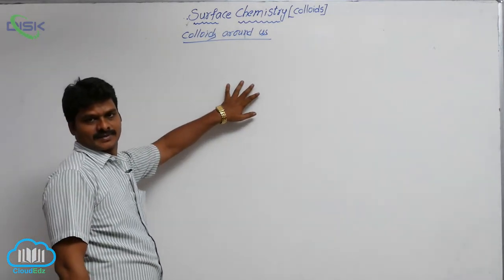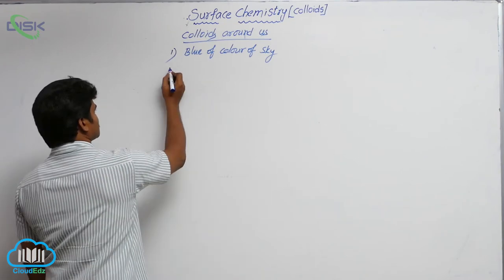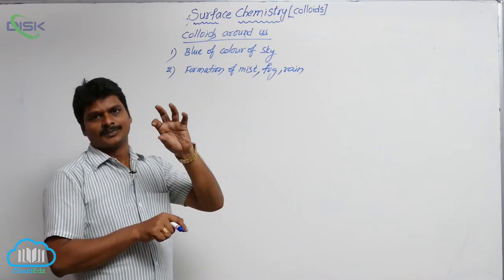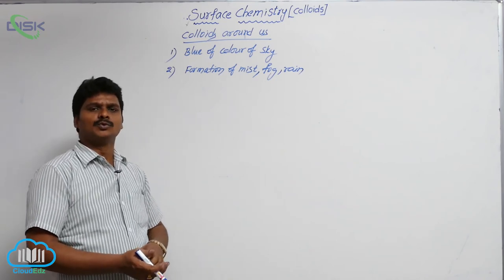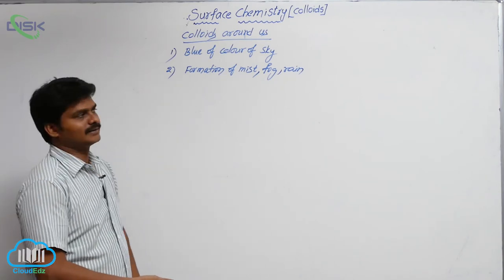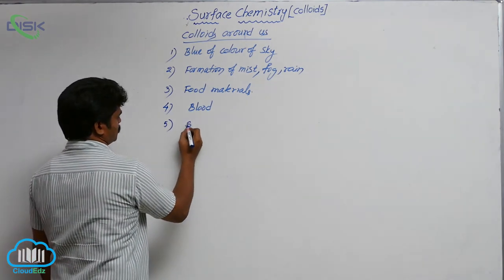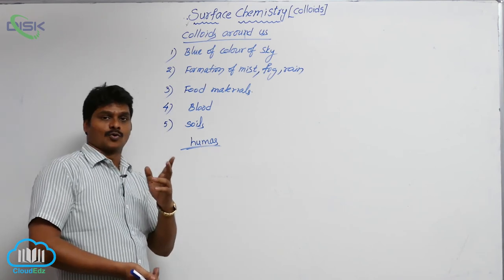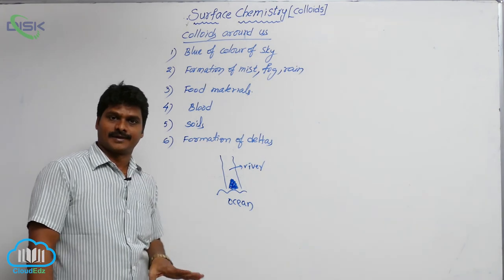Colloids Around Us || Disk Telangana